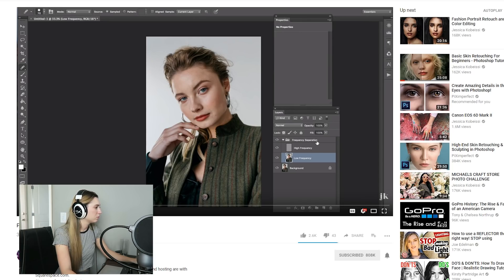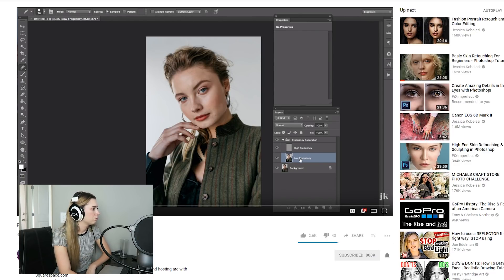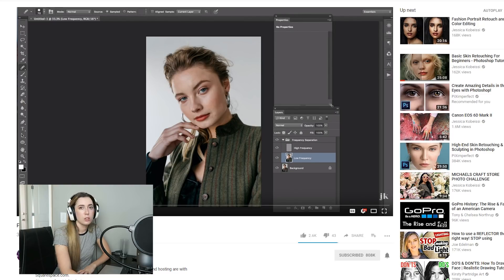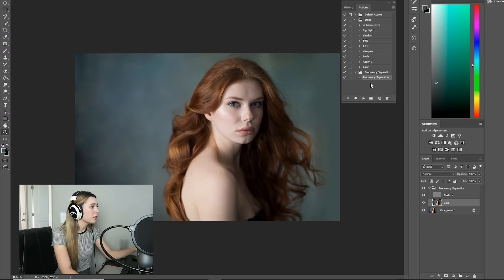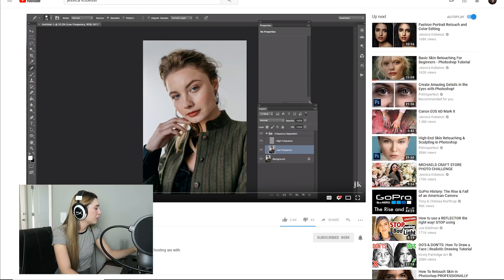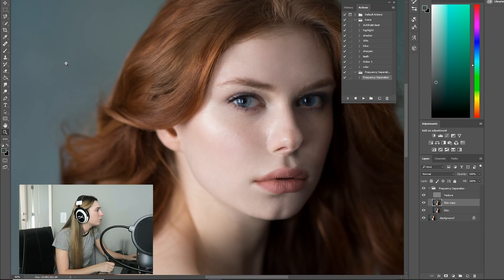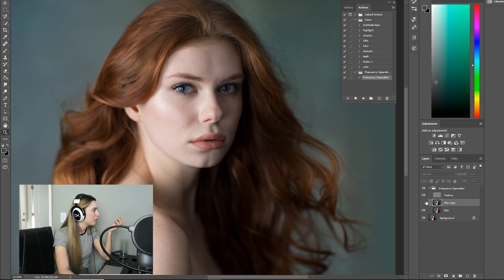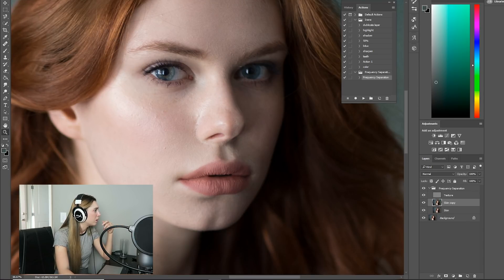I TRIED FOLLOWING JESSICA KOBEISSI'S PHOTOSHOP TUTORIAL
My Info